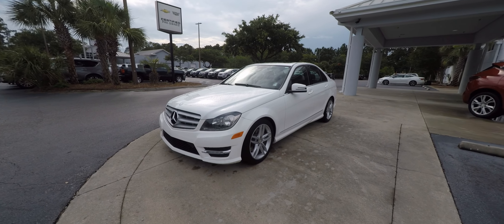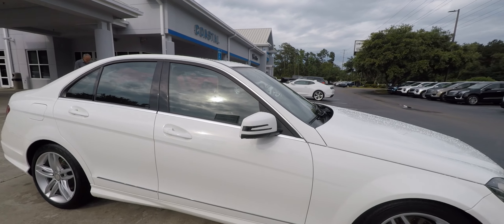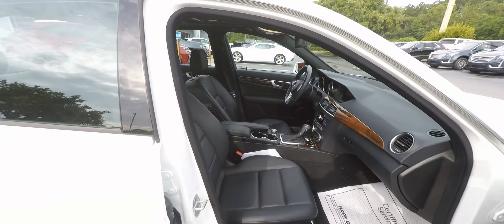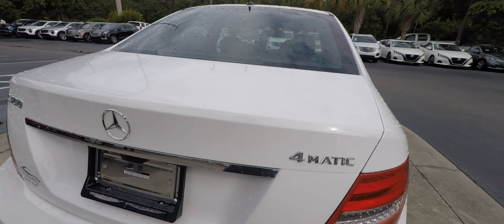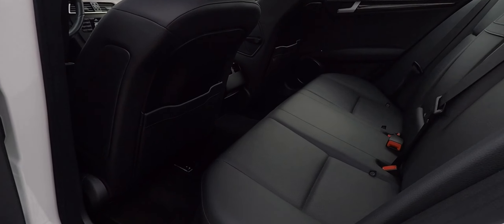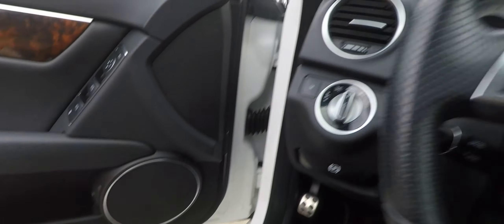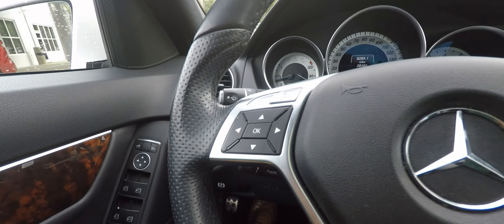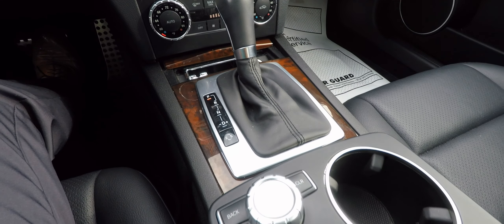9893S 2013 Mercedes C300 4Matic